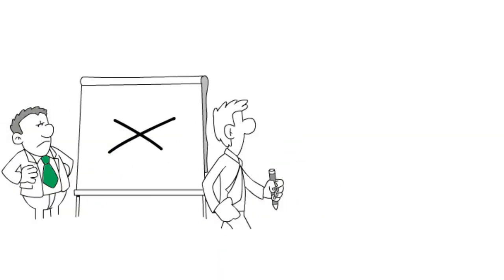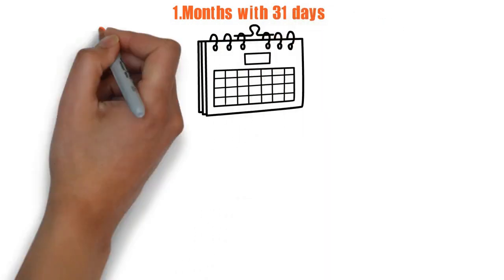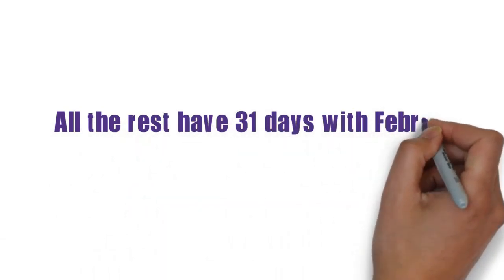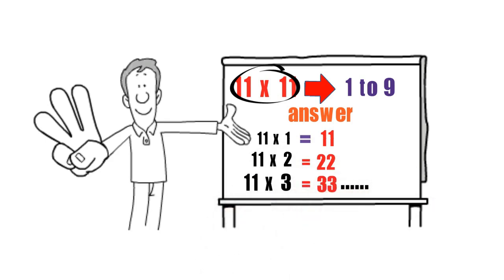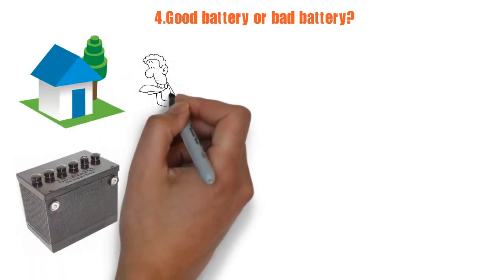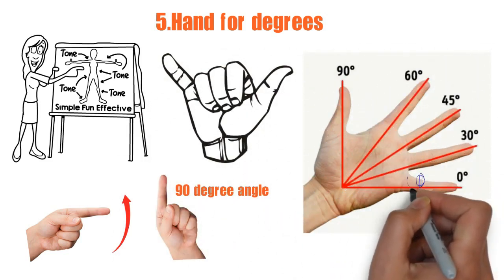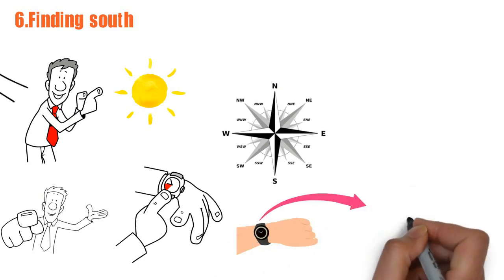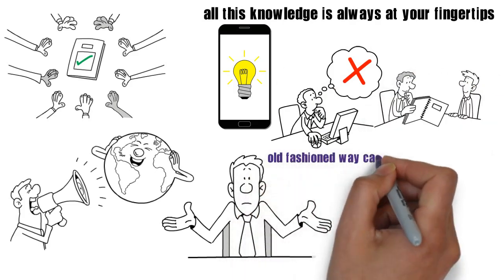6 Old School Tricks That Still Work Today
Newer is not always better; sometimes it's just newer. There are little tips and tricks that have been around for years, sometimes even taught in school, to help people remember facts.
For those who struggle with "Which month has how many days?" or "Is it ie or ei?" the 6 old-school tips below may be of great help to you. Keep watching and see if any of these ring a bell.

1.Months with 31 days.
How many days are in September? You have two choices for figuring it out. First, consider using your knuckles on your hands. Start with the knuckle for your forefinger as January. The valley between the forefinger and the middle finger is February. Keep rotating between knuckles and valleys. The knuckles are the months with 31 days and the valleys are 30. If that is a little complicated, you can go with the saying, "Thirty days hath April, June, September and November. All the rest have 31 days with February being an exception.

2.Multiplying by 11.
Multiplication tables can throw students for fits. An old school trick for 11s is that multiplying 11 with any number from 1 to 9, gives you an answer that doubles the number that was multiplied. For example, 11 times 1 equals 11 ,11 times 2 equals 22, 11 times 3 equals 33 and so on.

3.Time till sunset.
If you need a quick estimate of how much time you have before sunset, place your fingers under the sun. Count how many fingers it takes to fill the space between the sun and horizon. Then multiply the number of fingers by 15. This gives you how much time you have in minutes.

4.Good battery or bad battery?
Do you ever find a loose battery in the house and wonder if it's actually any good? The old school tip of dropping the battery onto a flat, hard surface from one to two cm in the air. If it bounces and falls, it's a dud. If lands upright, it's a winner!

5.Hand for degrees.
If you need a quick reference guide for degrees, you can use your hand. You can take you hand and form a 90 degree angle from the thumb to pinkie. If you spread the fingers out just slightly, then you have from pinkie to ring finger 30 degrees, pinkie to middle finger 45 degrees and pinkie to forefinger 60 degrees.

6.Finding south.
In case you ever get lost and don't have a compass or smart phone with GPS that works, don't despair. As long as you have an analog watch and can see the sun, you can figure out the directions.  Place the watch flat on your palm with the hour hand pointing to the sun. Find a toothpick or piece of grass and place it across the face of the watch between the hour hand and 12. The end of the toothpick or grass that is closest to the 12 should be pointing due south.

With some many helpful ways to remember these tidbits, life just got a little easier. Yes, having smartphones means that all this knowledge is always at your fingertips; but when you can't get a signal, knowing how to do it the old fashioned way can still come in handy.